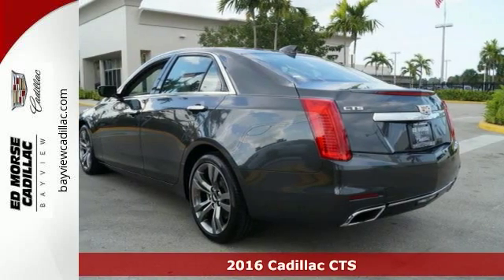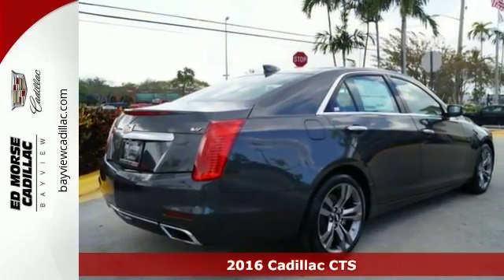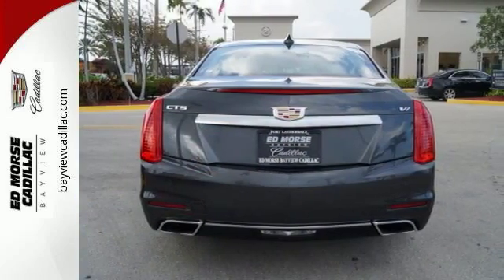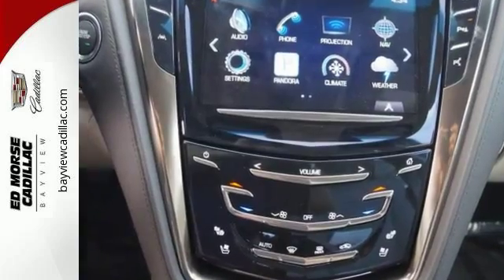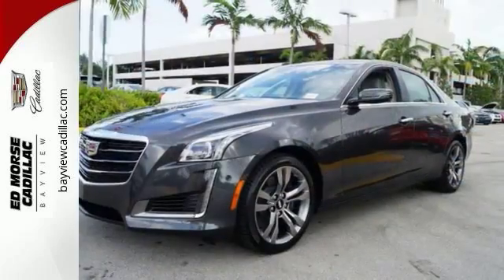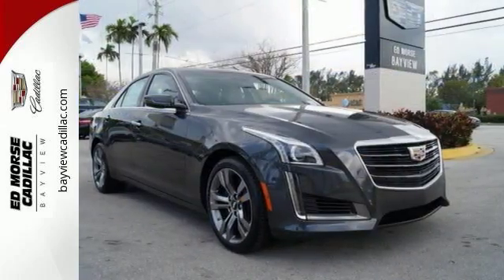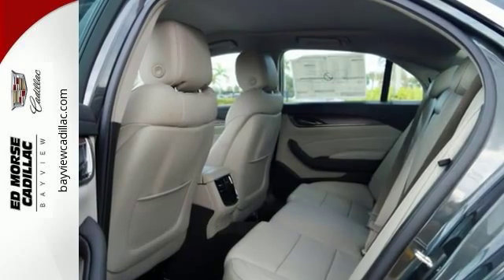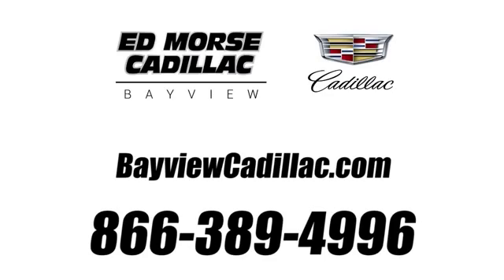New 2016 Cadillac CTS Miami Fort Lauderdale, FL G0137701 - SOLD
Year: 2016
Make: Cadillac
Model: CTS
Trim: Performance
Engine: 3.6l 6 Cylinder Turbocharged
Transmission: RWD 8-Speed Shiftable Automatic
Color: Gray
Interior: Light Platinum
Stock #: G0137701
VIN: 1G6AU5S83G0137701

Address:
1240 North Federal Highway